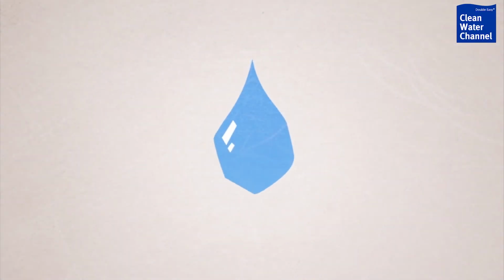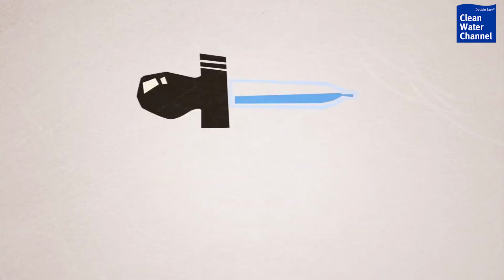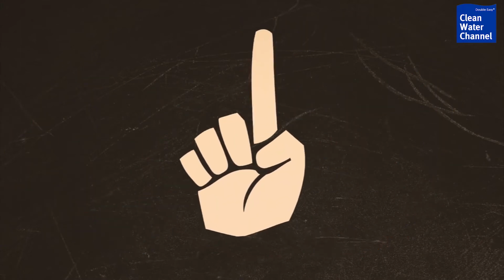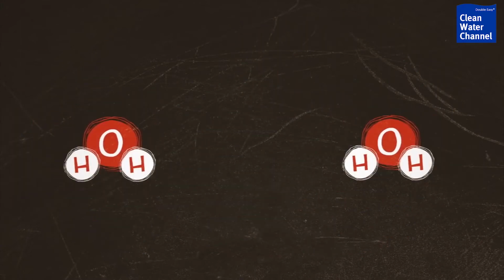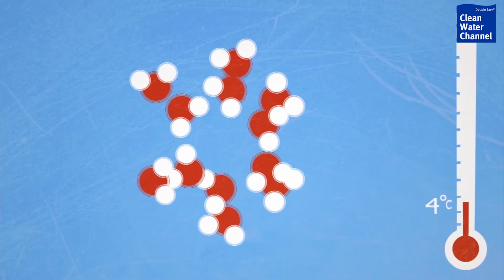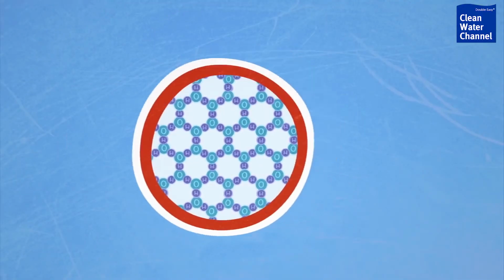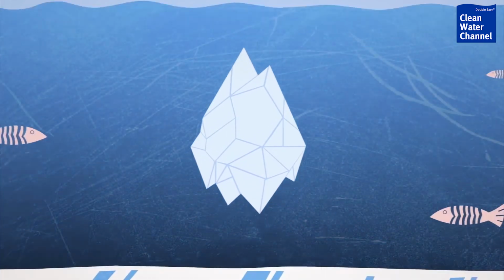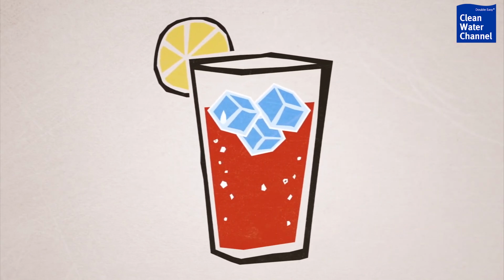Find out how could ice floats in water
💧💧💧Water is a special substance for several reasons, and you may have noticed an important one right in your cold drink: ice. Solid ice floats in liquid water, which isn't true for most substances. This lesson will explain one such property and explain why ice is less dense than liquid water.

🌱🌱🌱 About Clean Water Channel (CWC): No matter the time, day or night, we’re here for you. Not only do we have the latest technology around, we have a group of people who ready to serve – and to support customer!